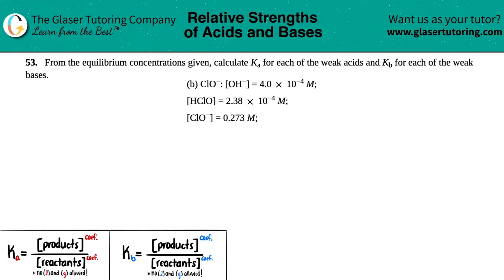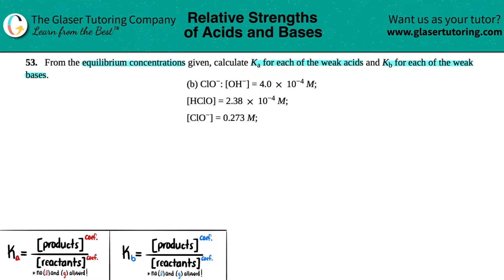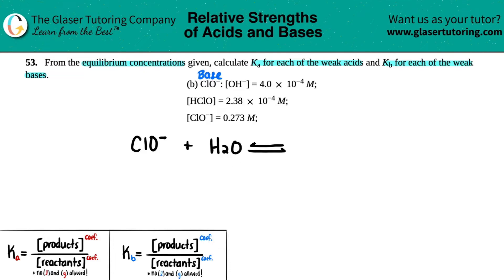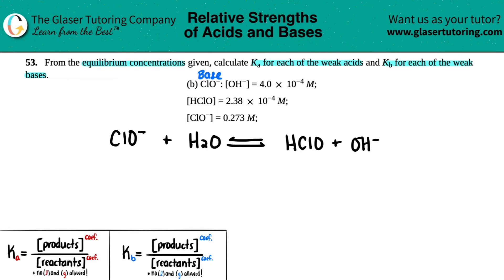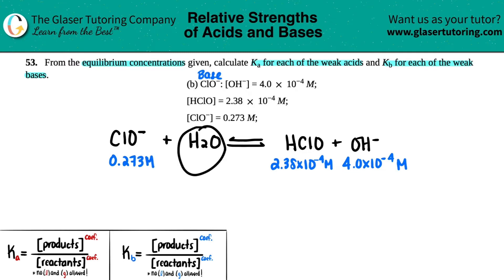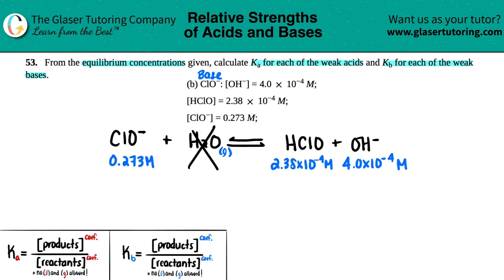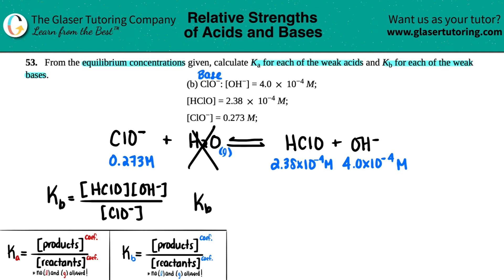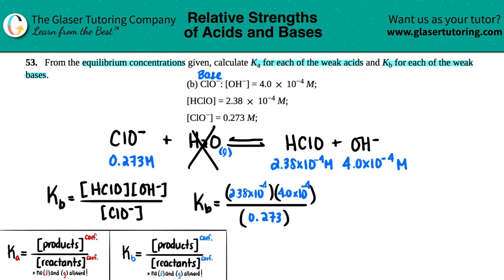14.53b | How to calculate the Kb for ClO− from equilibrium concentrations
From the equilibrium concentrations given, calculate Ka for each of the weak acids and Kb for each of the weak bases.
ClO−: [OH−] = 4.0 × 10^−4 M
[HClO] = 2.38 × 10^−4 M
[ClO−] = 0.273 M